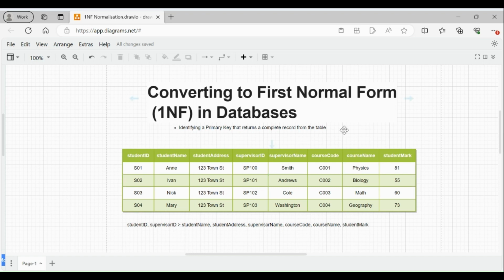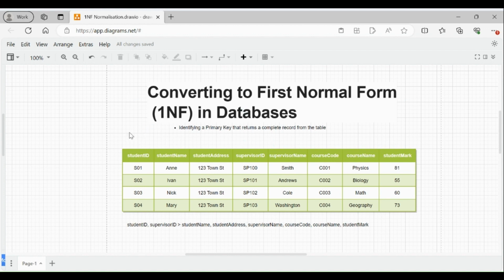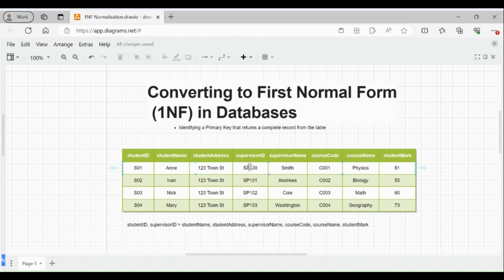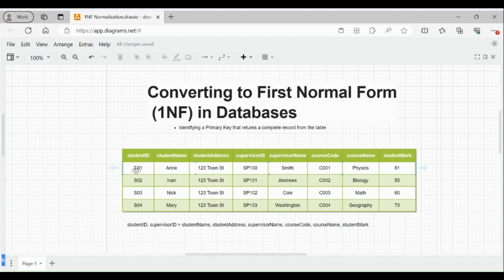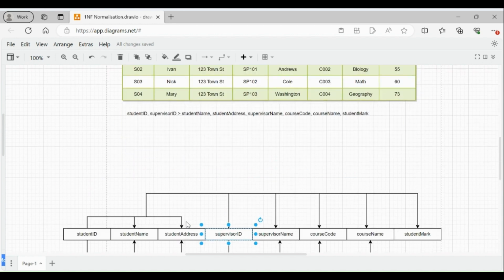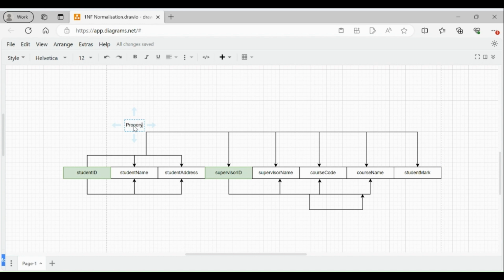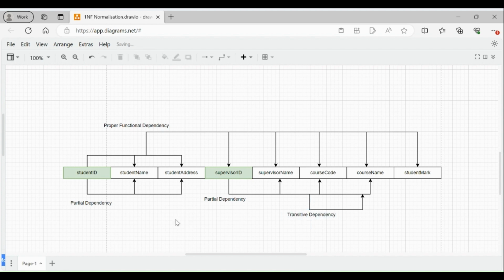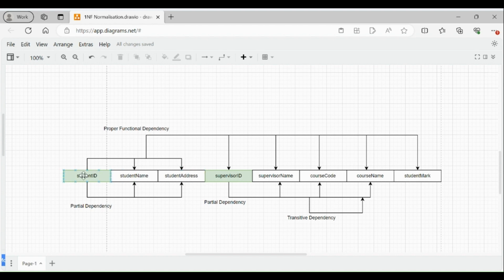Normalisation in Databases | Converting to 1NF Tutorial for Beginners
In this video, I show you how to convert to 1NF in an easy way.

If you prefer reading, here is a link to my Medium article where I explained how to convert to 1NF